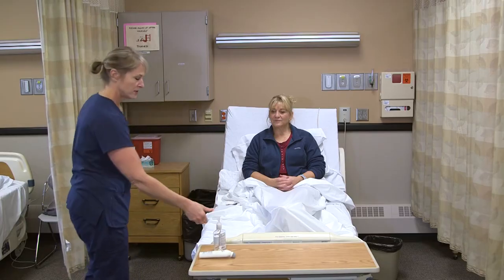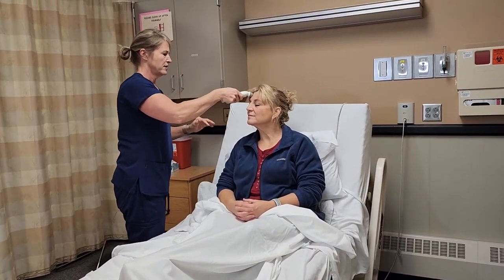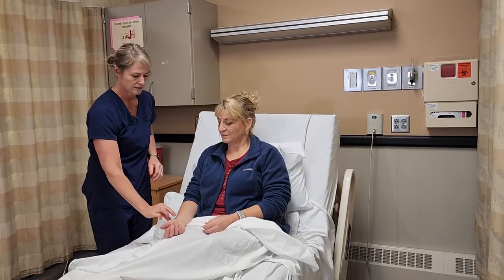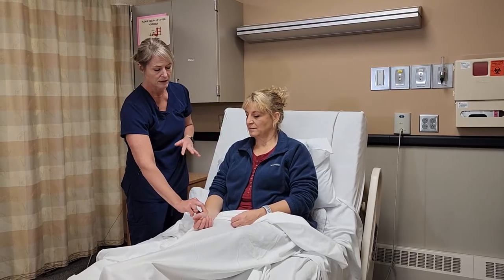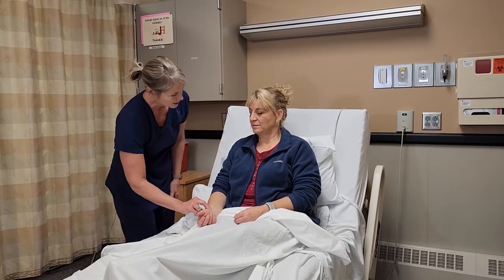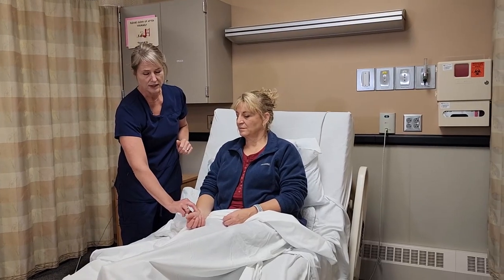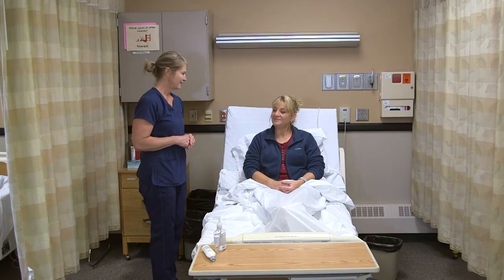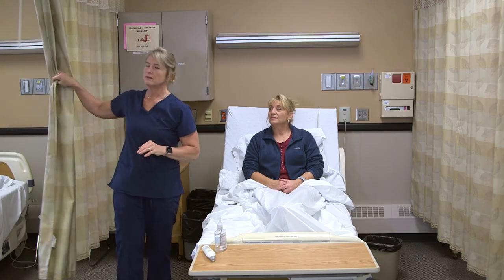Obtaining Temperature, Pulse, and Respirations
This is an instructor demonstration of a nursing skill discussed in the free Nursing Assistant OER textbook. Obtaining Temperature, Pulse, and Respirations. [Video]. YouTube.